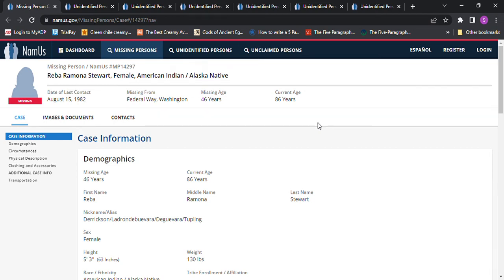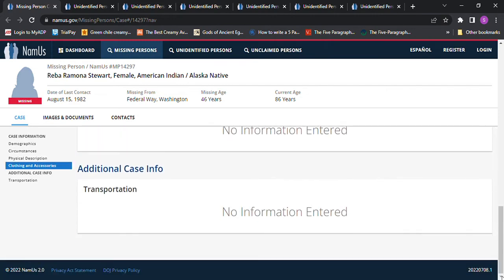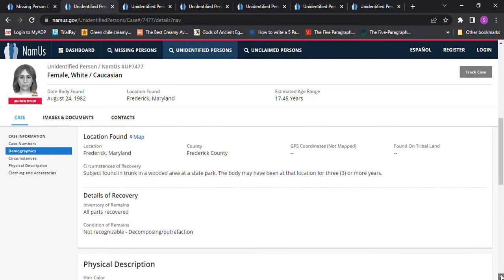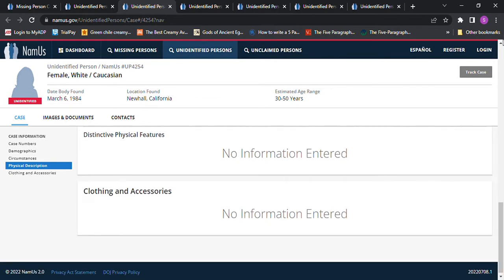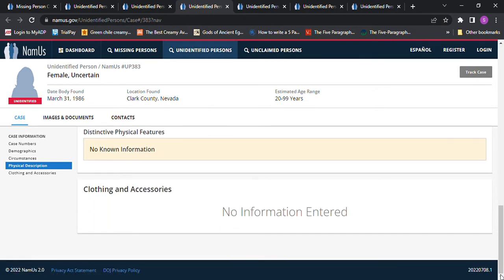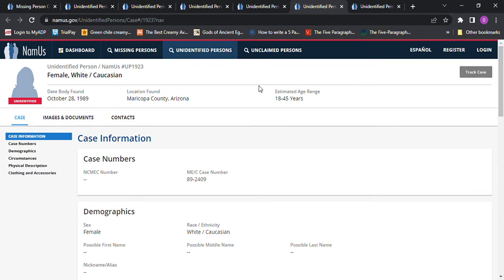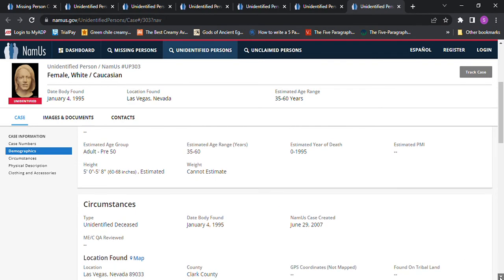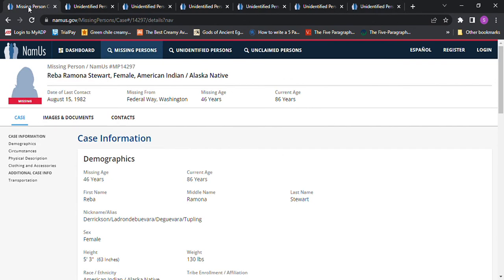Missing Reba Ramona Stewart age 46 1982 Federal Way, WA 5'3 130 lbs American Indian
No one Reported her missing until 6 Years Later
Her husband did not report her missing. He later stated that he thought she had left him...
Did she have any friends that even noticed her missing?